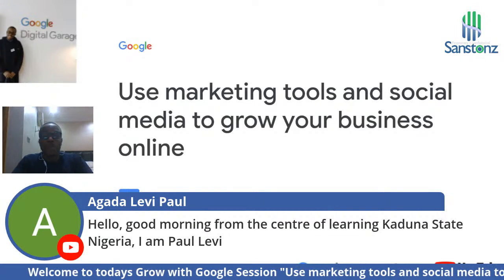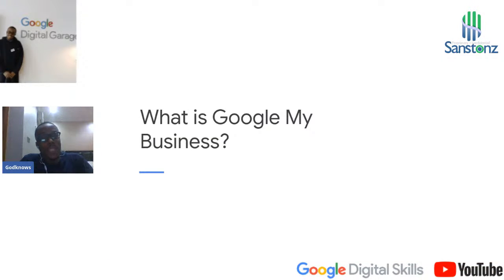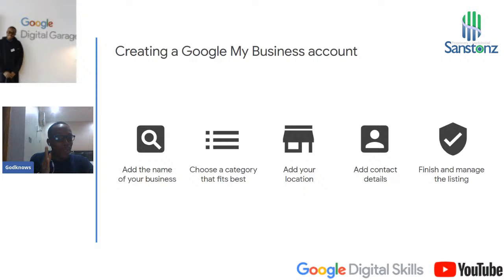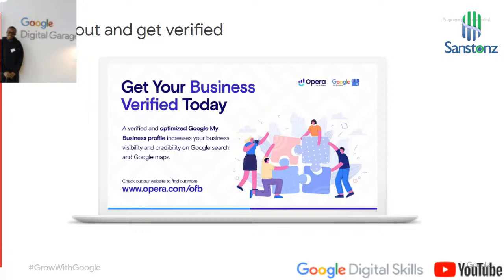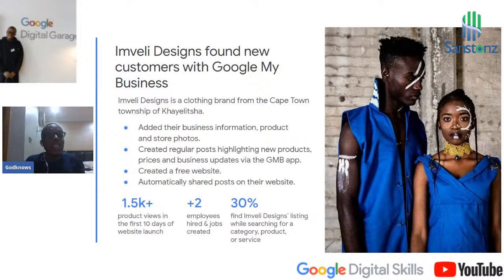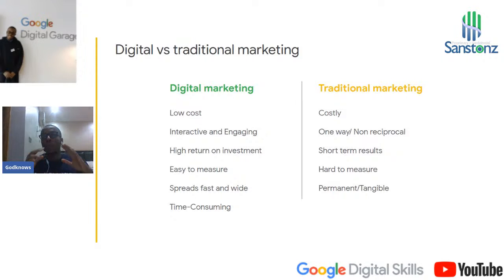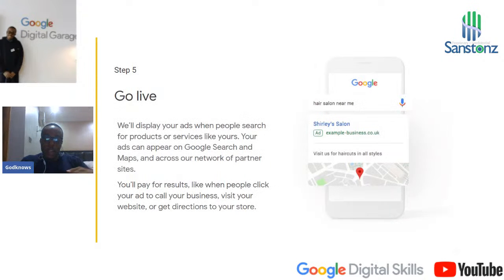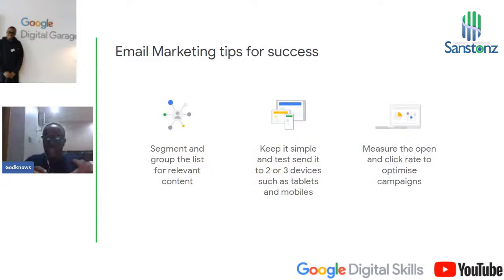STZ001 || Using Marketing Tools & Social Media to Grow Your Business Online || 10-12-2020